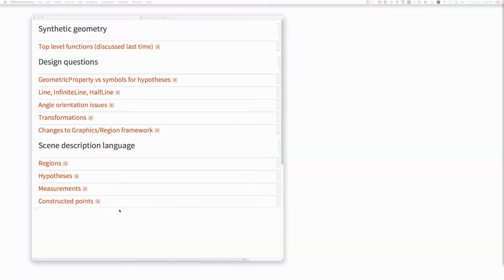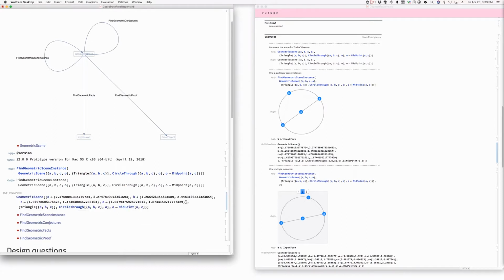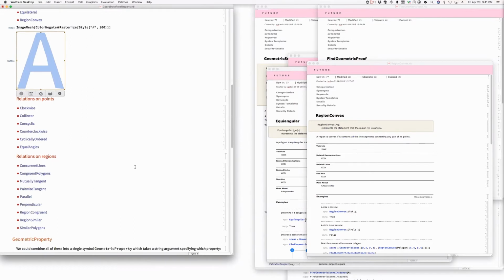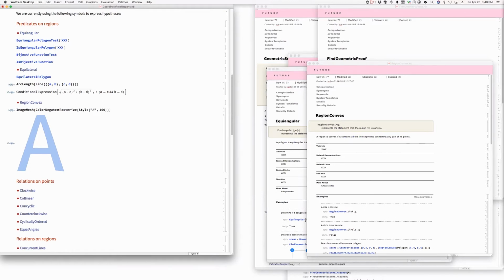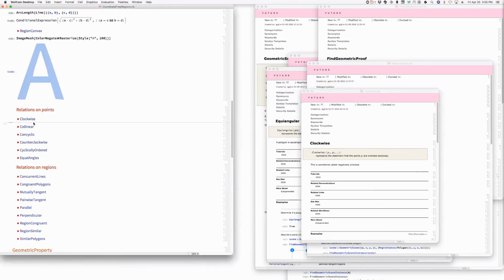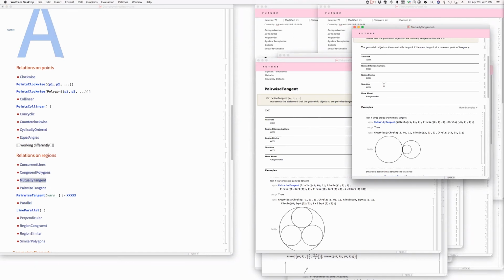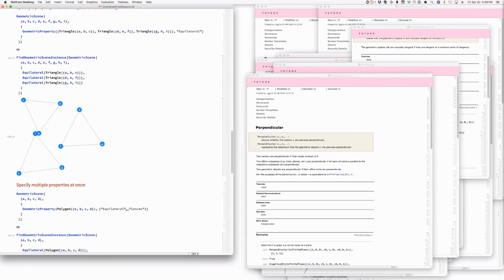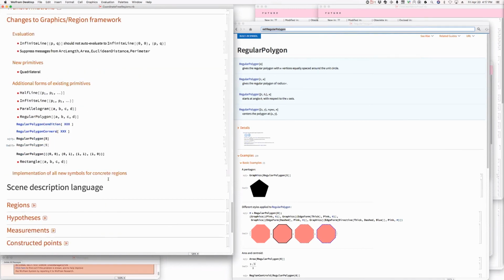Live CEOing Ep 70: Geometry in Wolfram Language